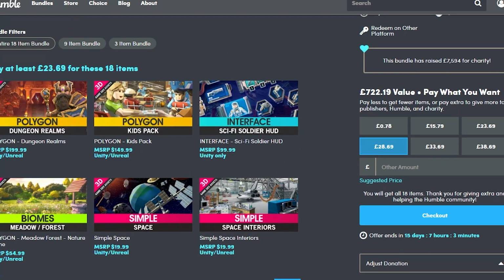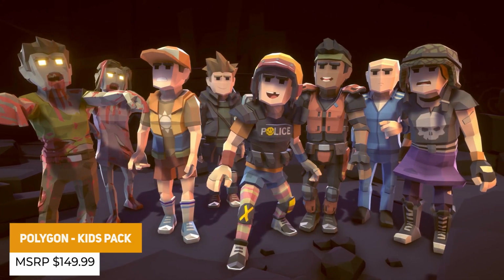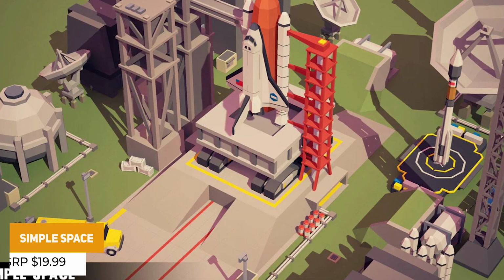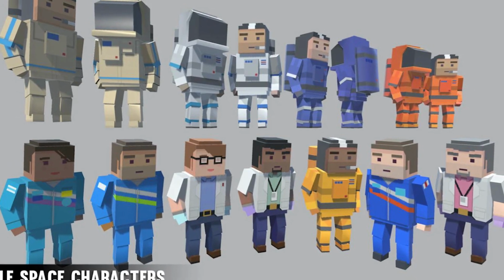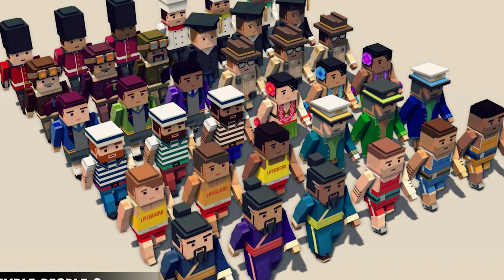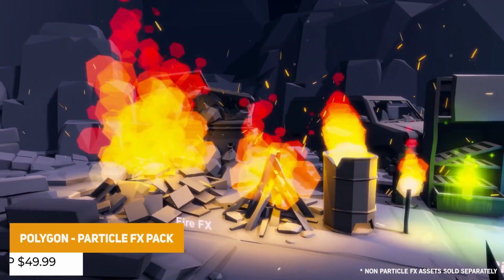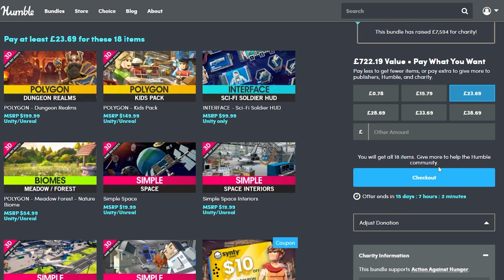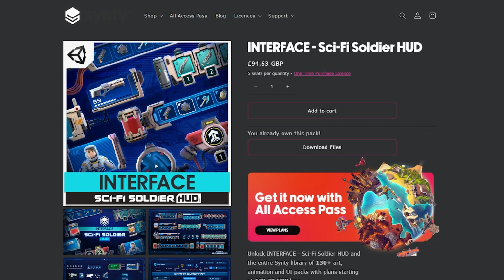Synty Have Gone Mad FOR 2025! (Bundles + Free Assets)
Game developers—we're here to help you build vibrant polygon worlds with the Synty Studios Polygon Bundle, featuring 17+ asset packs. Bring your creativity to life with modular fantasy hero characters, tropical jungle biomes, pirate packs, dungeon packs, and more! Get the assets you need to bring your polygon-based game projects to life, and support Safe In Our World with your purchase. You'll also find various other massive bundles and deals to help you out! :D